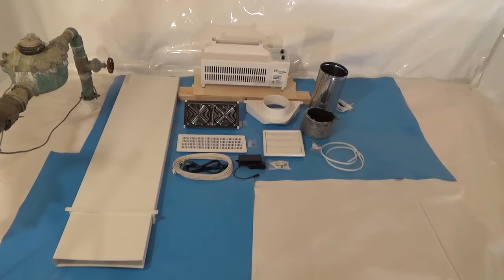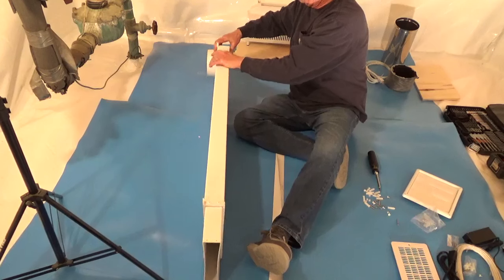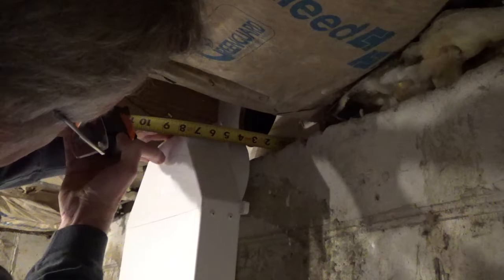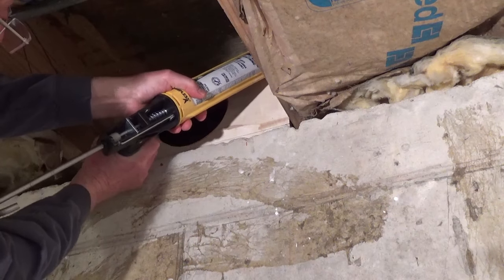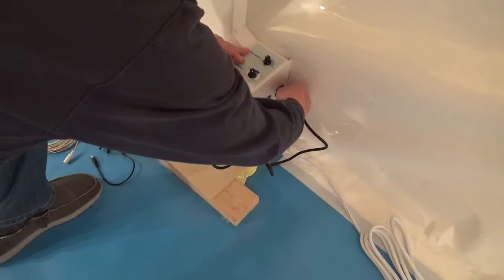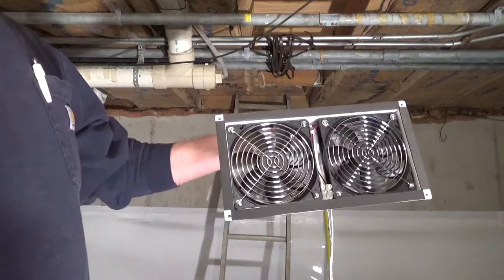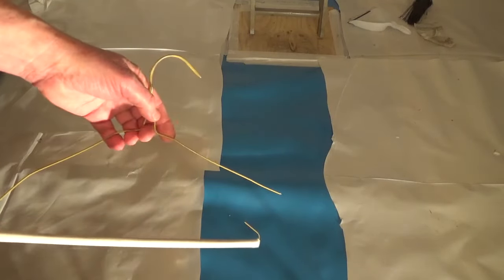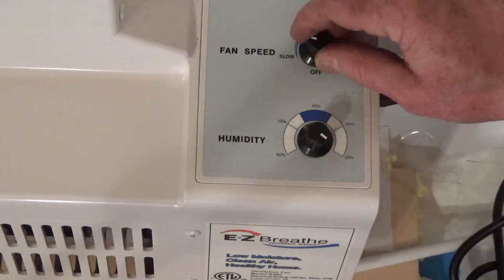Install an EZ Breathe Crawl Space Ventilation System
I show the steps to install an EZ Breathe crawl space ventilation system yourself. The ventilation system comes with an exhaust fan and an intake fan to draw conditioned air from the living space to improve the air quality in the crawl space and your home.